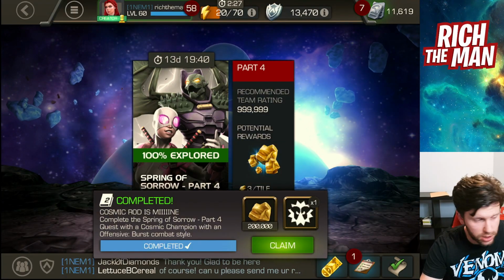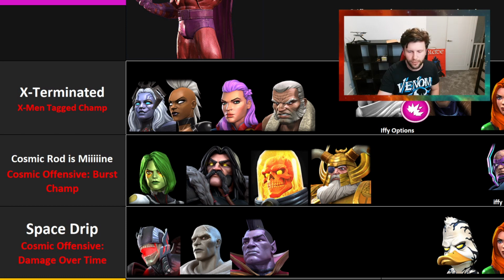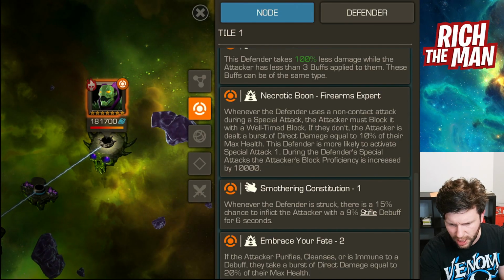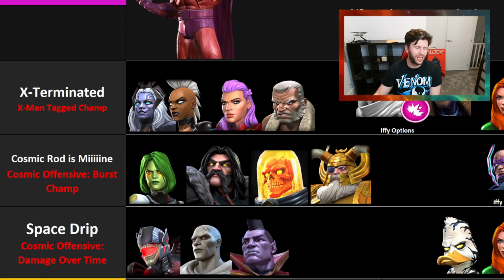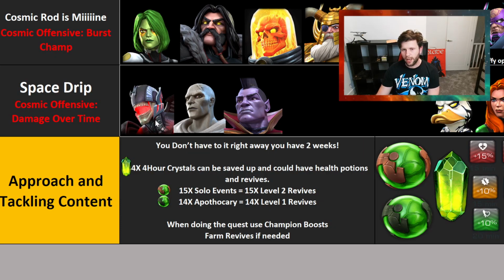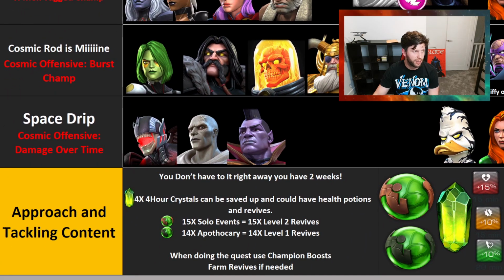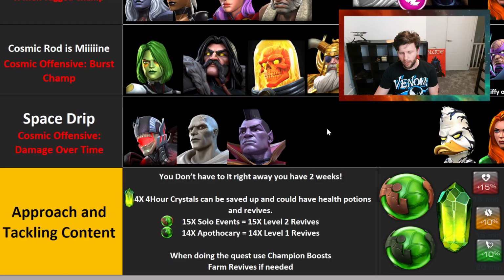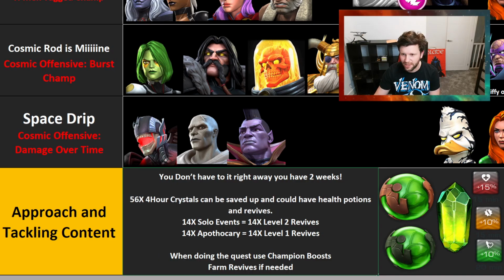Spring of Sorrow Annihilus Options | All Objectives | Marvel Contest of Champions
In This Video: Spring of Sorrow Annihilus Options | All Objectives

This Month:
Arcade Games Saga 2, Spring of Sorrow, Deathless Vision, Battlegrounds buff, Higher Further Faster Event, Arcade, Northstar, Murder Box, Grand Opening Solo Event, Terror Twister, Murderworld Tickets, Magnetron Crystal,  Thanos, Spring of Sorrow Week 3.

Mysterium, Traders Outpost,
Paragon Gauntlet, Deathless Champions, Necropolis, Alliance Raids, Battlegrounds, ascension , ban waves, exploits, MCOC news and info and more, Revive Farming